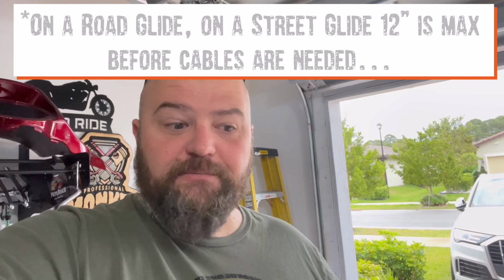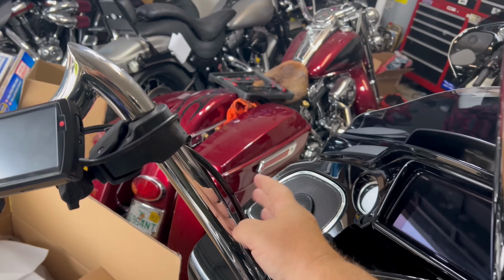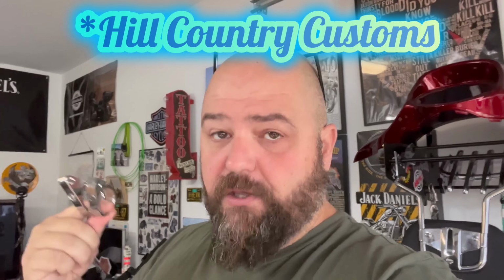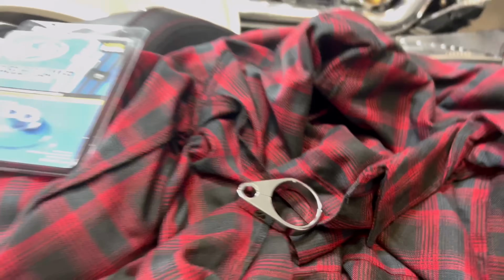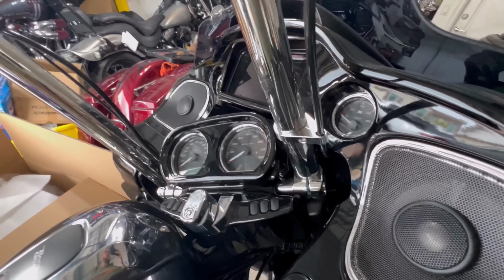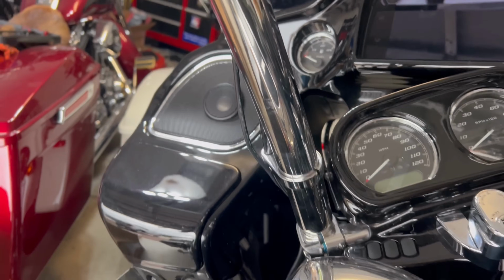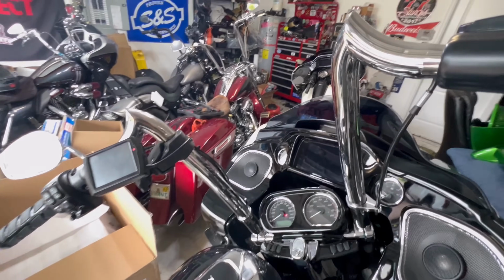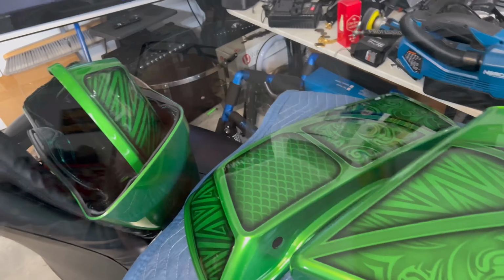How To Make Your Ape Hangers On Your Harley Davidson Look "finished!"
Make your ape hangers on your@harleydavidsonlook "finished!" The day the Fairing Exchange put my @kstkustoms1324 18" bars on my Road Glide they showed me something on one of their bikes I had to have. Proper, metal cable clamps that would keep your bike looking organized and proper. I hunted down some from @HillCountryCustomCycles on Amazon, and I freaking love these!
Here is the link, they're only $20!